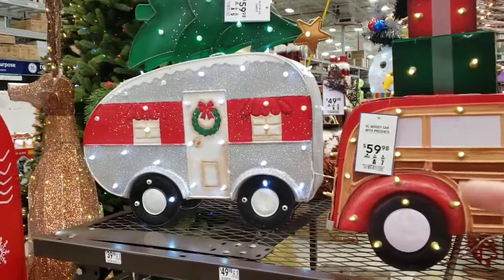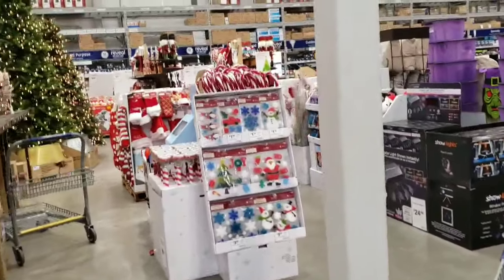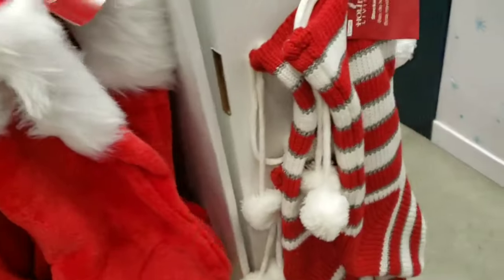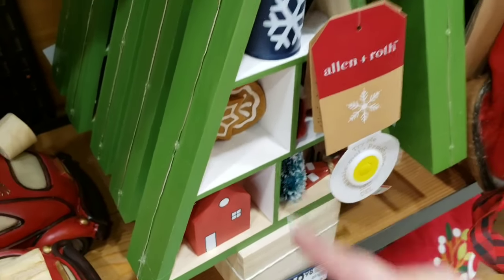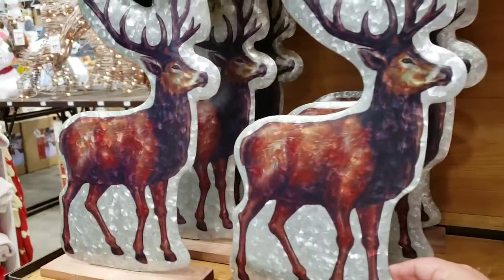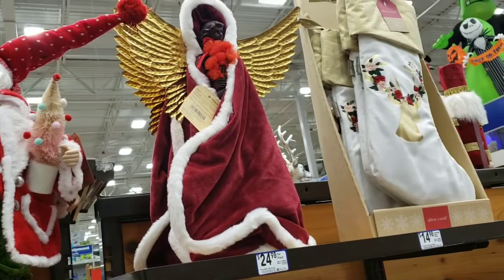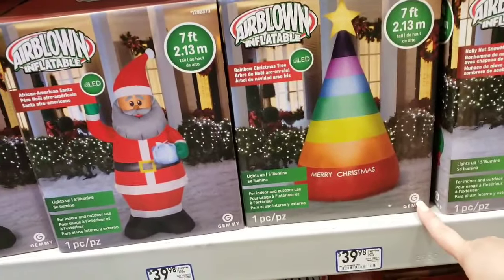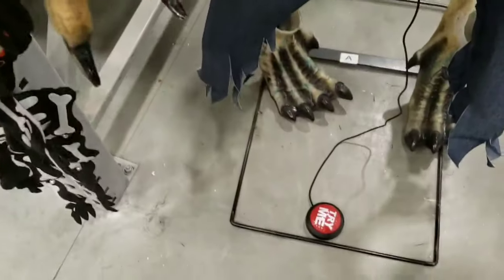LOWES HOME IMPROVEMENT STORE CHRISTMAS SHOP WITH ME 2019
LOWES CHRISTMAS SHOP WITH ME